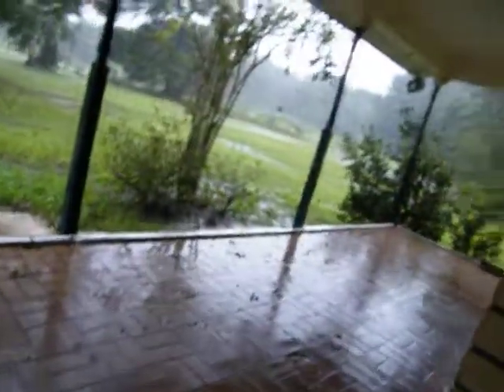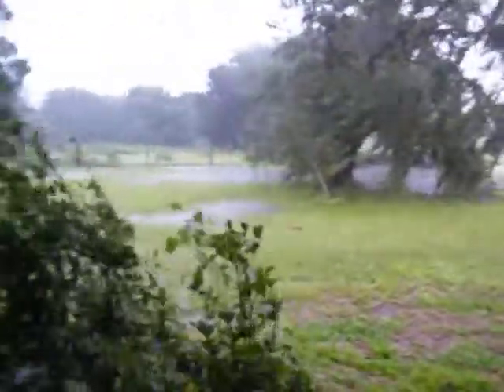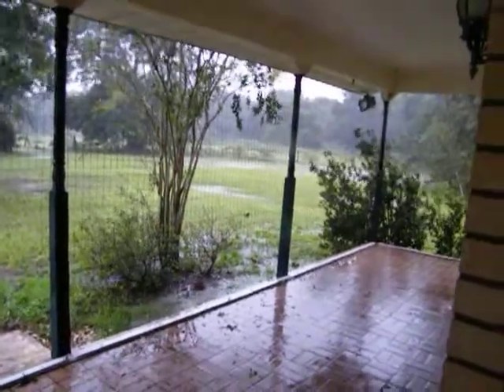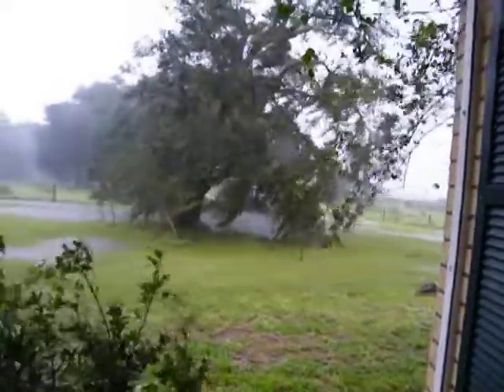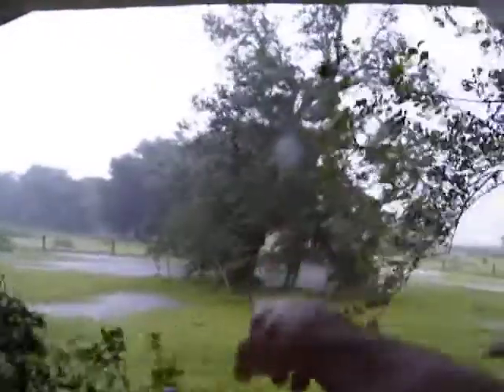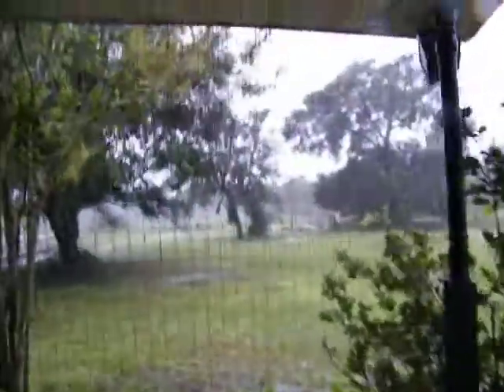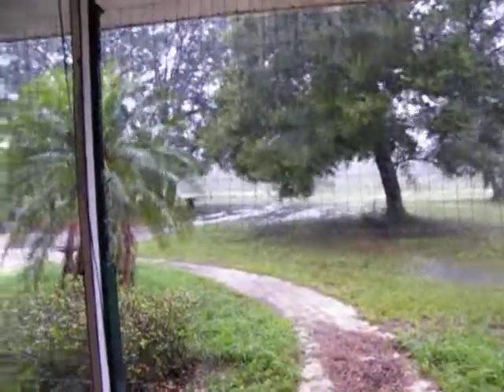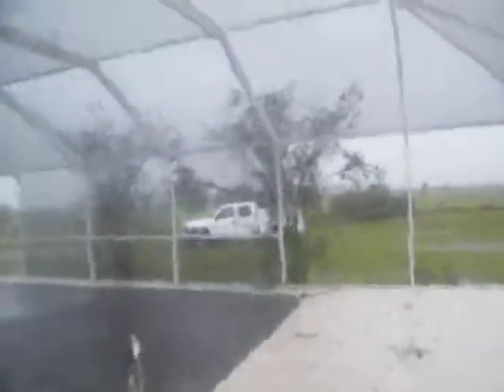irma's close now 09 10 17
taken at 6:15, she's in naples and knocking on our door.
Peace